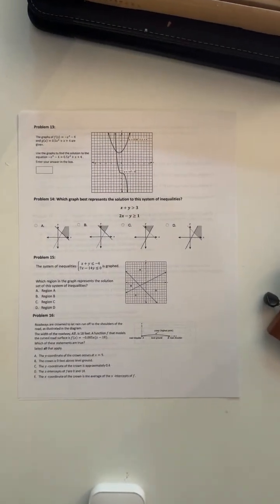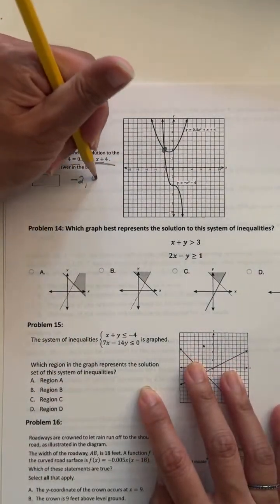Second Half of Day Before Review!